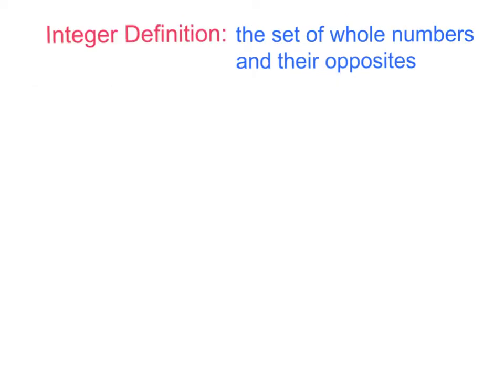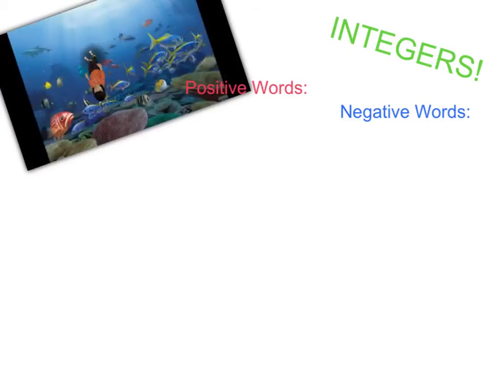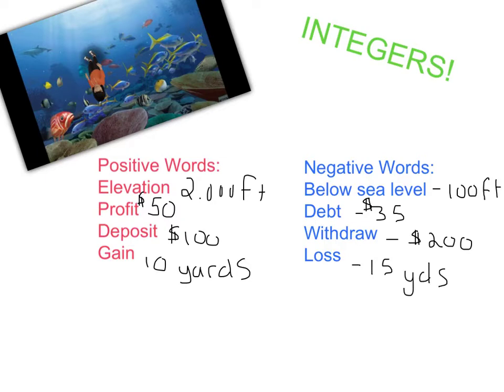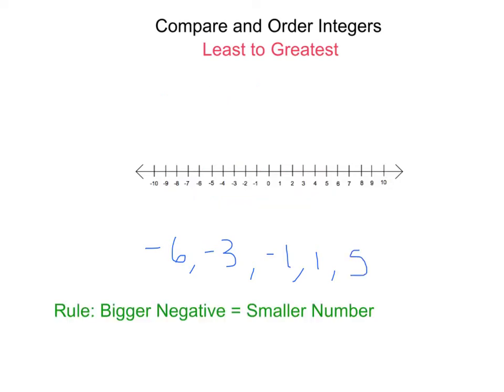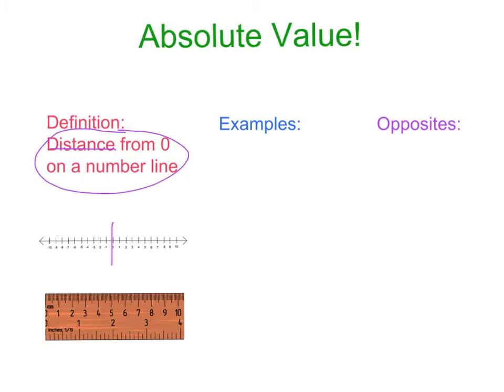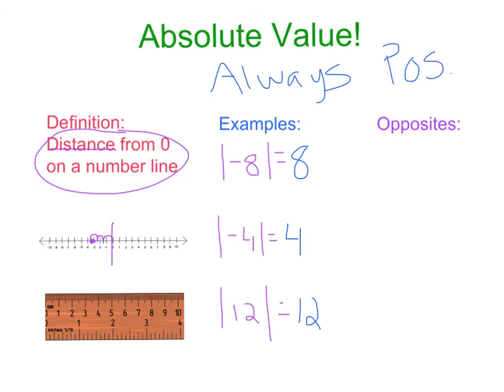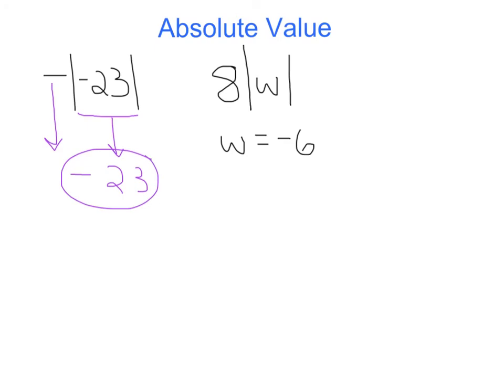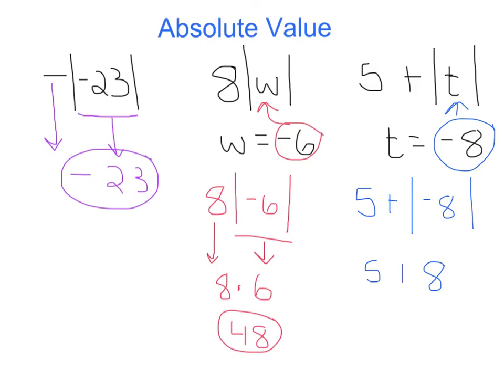Integers and Absolute Value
8 Mth 1.1 Integers and Absolute Value